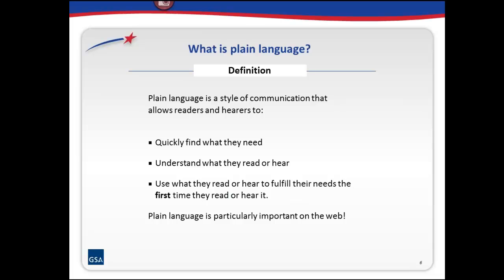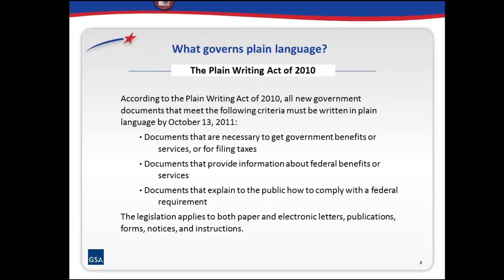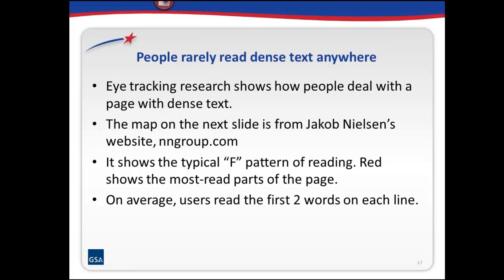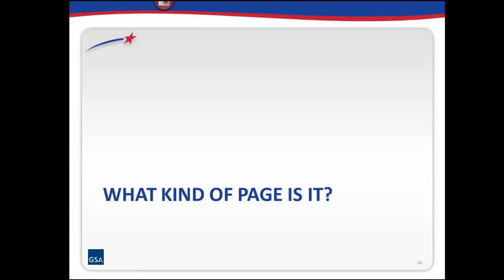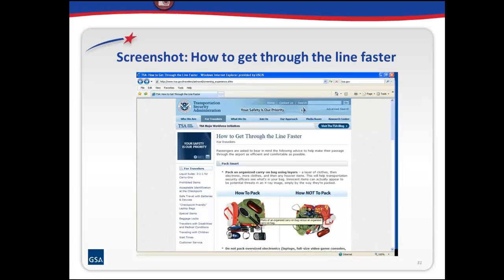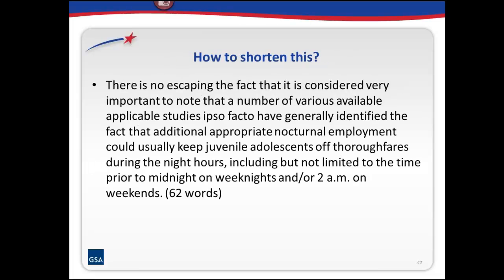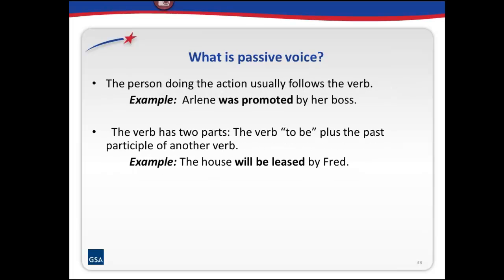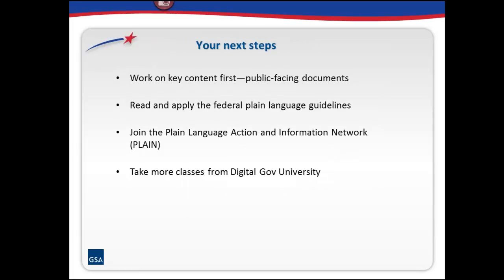Plain Language - Writing for the Web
Writing for the Web requires different approaches and skills than writing for print publications. People come to your website for quick bits of information—NOT to read War and Peace.

Luckily, many Web writing techniques, such as organizing for your reader, designing for scanning, cutting text, favoring active voice, and using ordinary words, are all central to plain language.

We’ll discuss plain writing principles and how they apply to the Web, and update you on the Plain Writing Act of 2010.